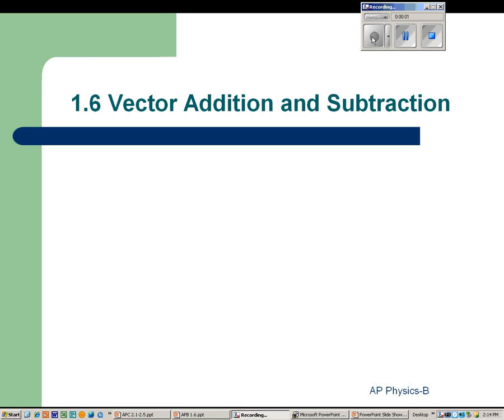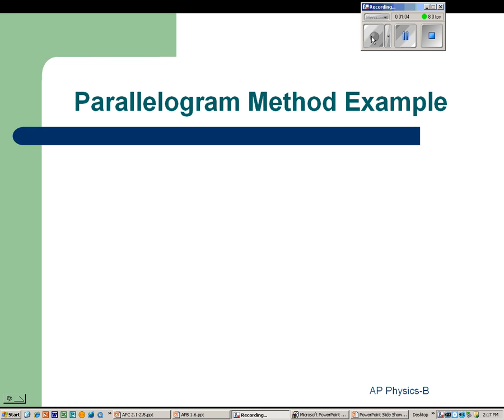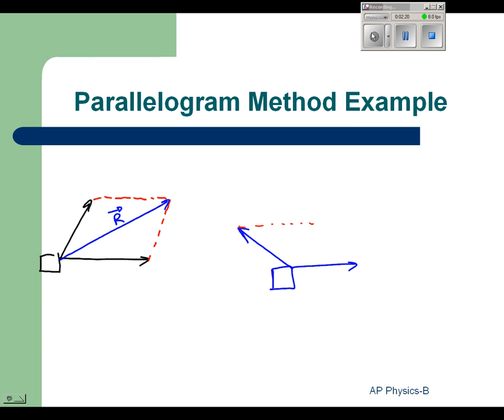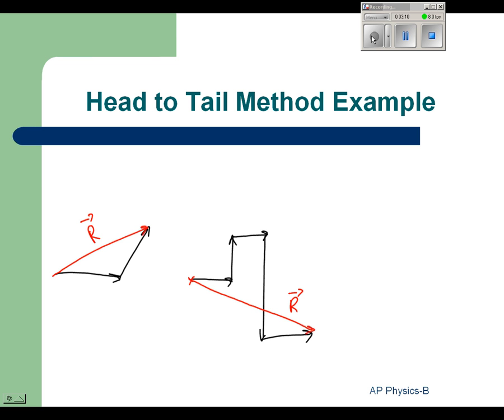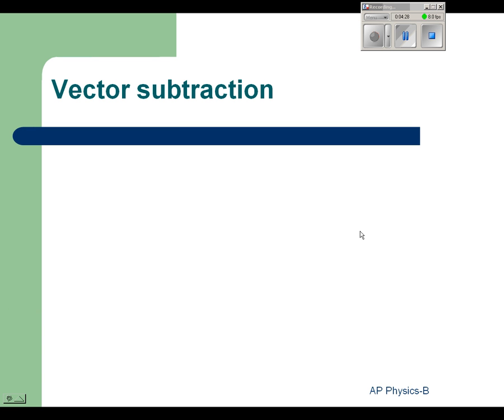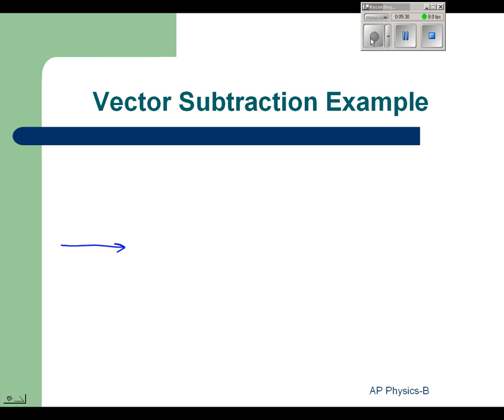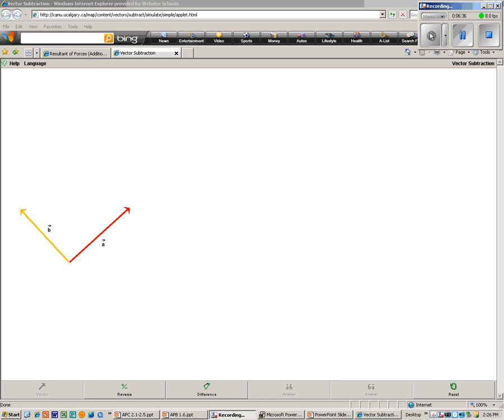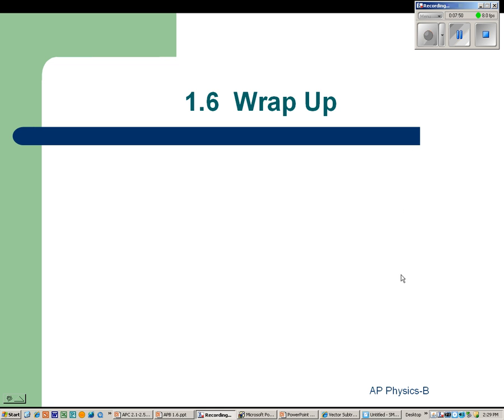APB 1-2 Video Notes.wmv